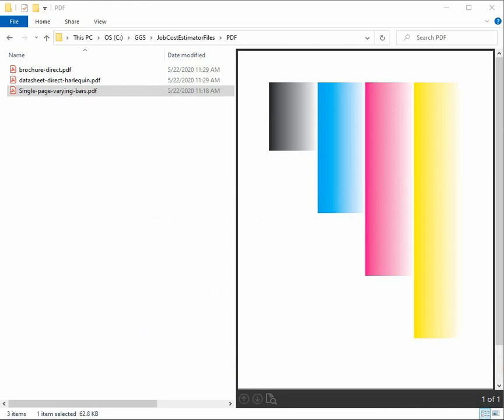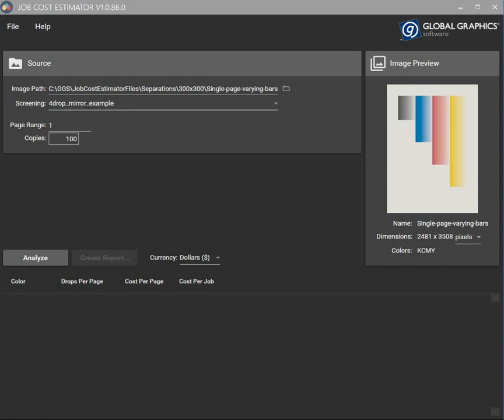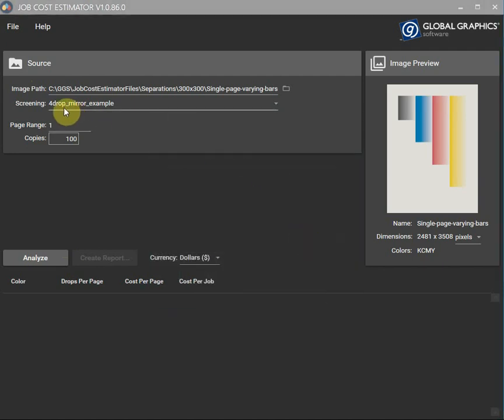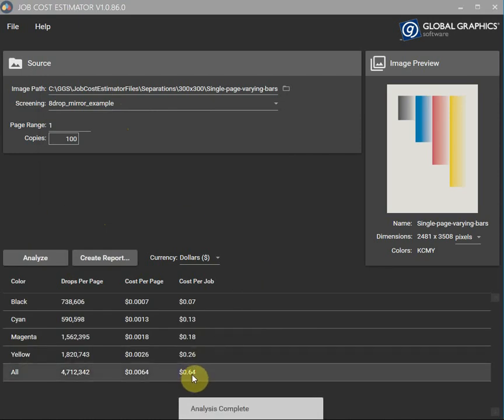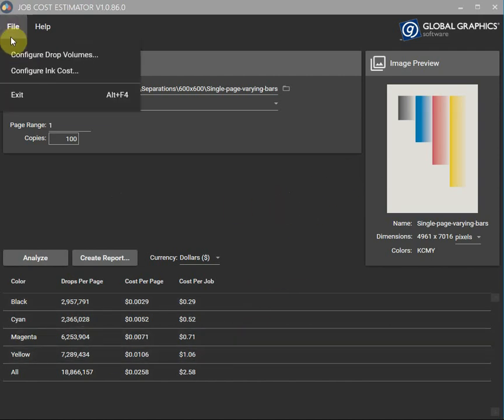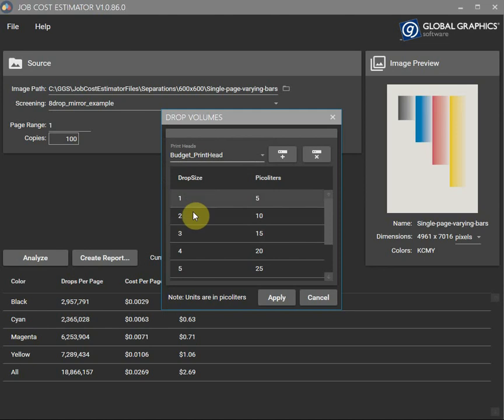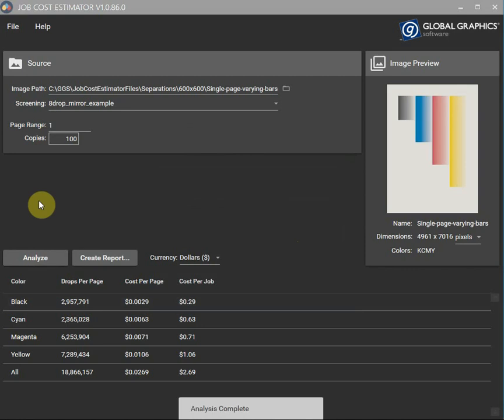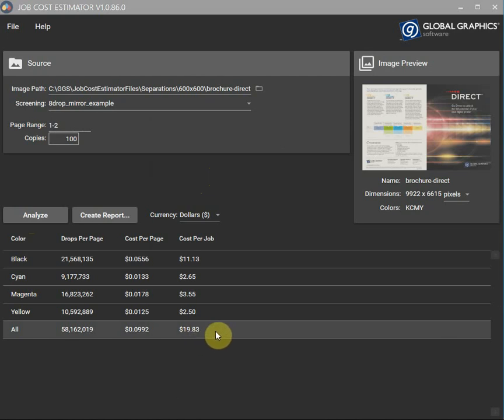Demo of Global Graphics Software's Job Cost Estimator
There are many costs that can impact your profitability when running a production digital press, from power consumption to the substrate you’re printing on. One of the most variable costs is ink consumption, which often varies from job to job and therefore can be difficult to estimate. The content to be printed is the key determining factor, but you also need to consider the resolution, screening method, drop sizes and choice of colorants. This can bring quite a challenge for a press shop when quoting for a job, especially if the client is open to hearing a range of options.

The Job Cost Estimator from Global Graphics Software is available as part of the Direct™ software range as well as the Harlequin Host Renderer™ and ScreenPro™ products. It uses the same setup that drives your printer, calculating a very accurate estimate of the ink cost for a specific job. Self-contained, it doesn’t require any connection to your printer, which makes it ideal when you want to give a job cost indication away from the print shop.

About Global Graphics Software
Global Graphics Software is a leading developer of software platforms for high-speed digital printing, and is the developer of the market-leading Harlequin RIP®. Its technologies are designed to meet the most demanding printing applications from general commercial printing to labels and packaging and industrial inkjet applications such as textiles, ceramics and décor.